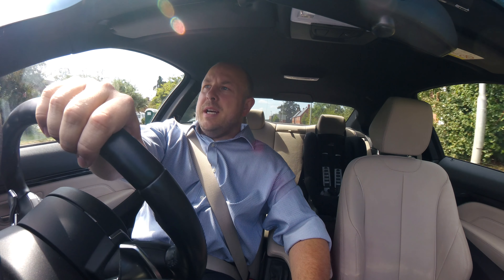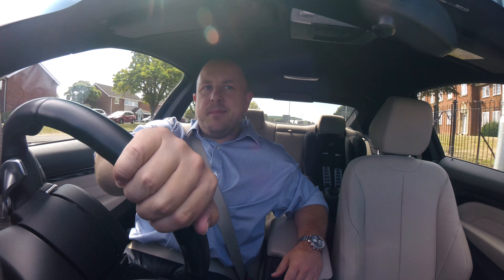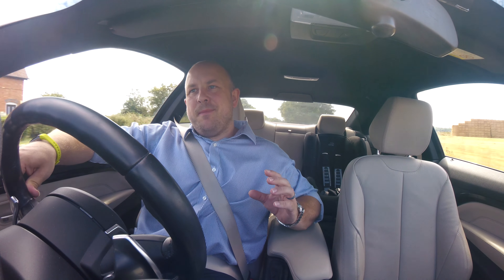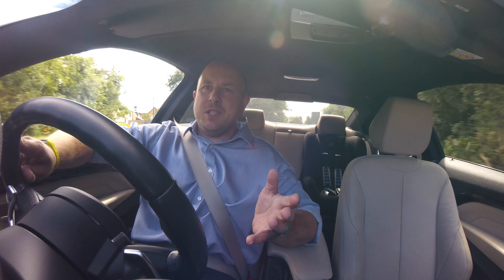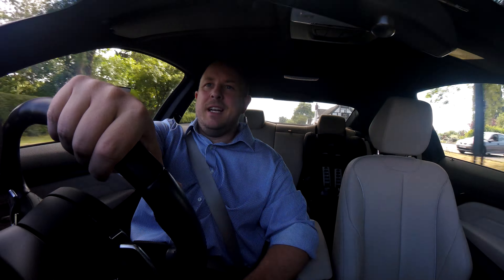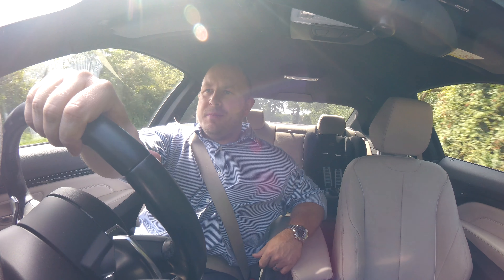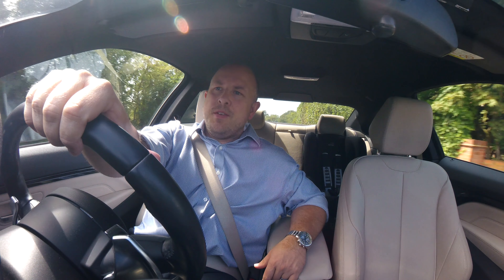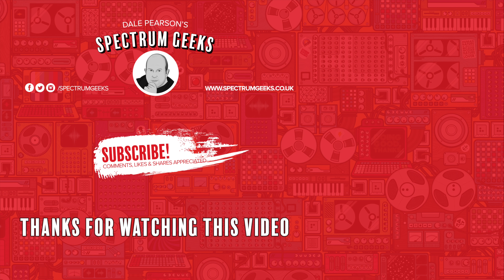What EV to replace my BMW? 24 Hour EV Test Conclusion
Now I have finished my 24 hour EV test drives, its time to consider which EV if anyway will replace my BMW 4 Series. In this video I will talk though my thoughts and what I think is the best value for money.